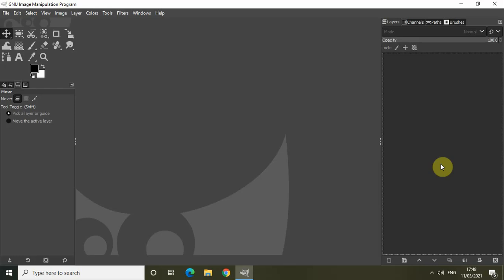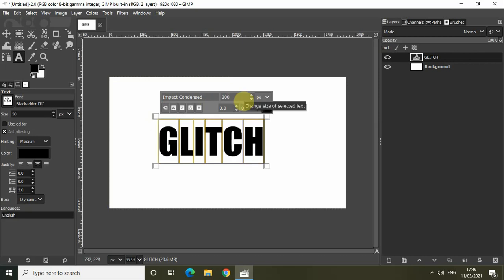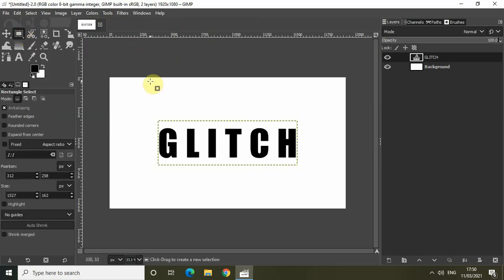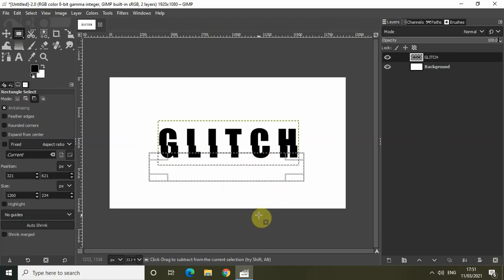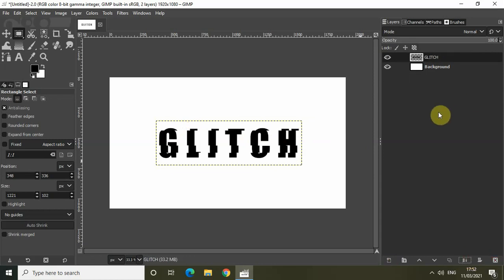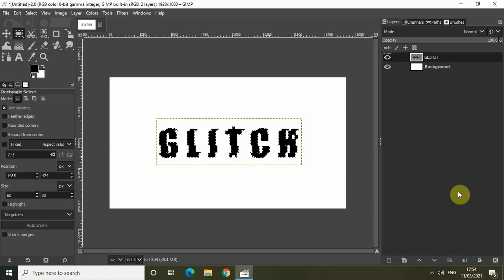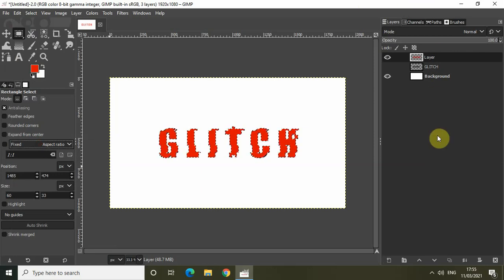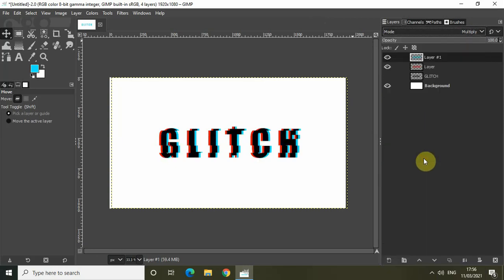GIMP Tutorial: Glitch Text Effect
GIMP Tutorial - In this video,I show you how you create a glitch text effect using GIMP.

This tutorial is for GIMP 2.10 and is intended to teach beginners how to use the software. GIMP is a great free alternative to Photoshop.

GIMP is a free and open-source raster graphics editor used for image manipulation (retouching) and image editing, free-form drawing, transcoding between different image file formats, and more specialized tasks.GIMP is released under GPLv3+ license and is available for Linux, macOS, and Microsoft Windows.